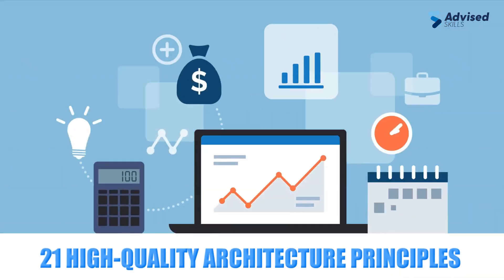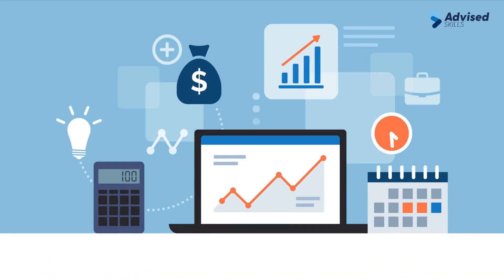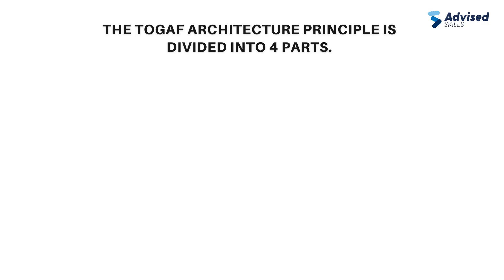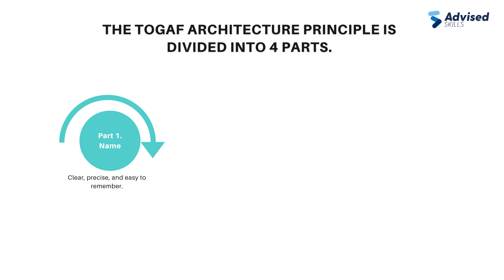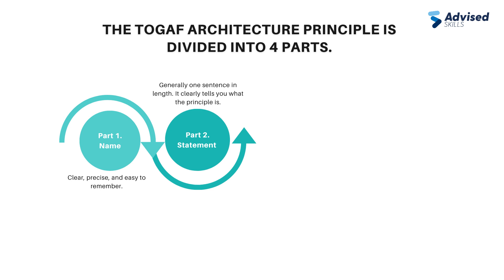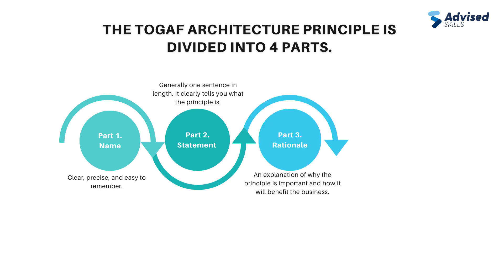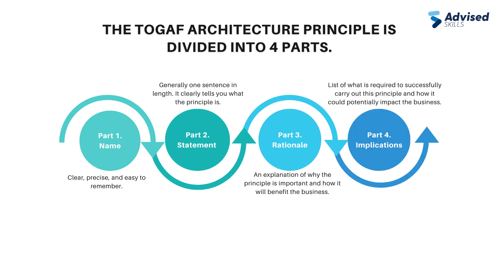The 8 TOGAF Architecture Principles You Need to Know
Becoming a successful TOGAF architect means mastering the principles of the practice. Here are the critical TOGAF architecture principles you need to know.

For businesses, this presents a potential problem in their IT departments. With such rapid growth and changes happening in Information Technology, it's more crucial than ever to have a clear plan on how to run things.

This is where TOGAF Enterprise Architecture comes in.

TOGAF principles provide a set of guidelines that will give your enterprise a clear architectural structure on the path to business success.

Knowledgable TOGAF Architects have never been in higher demand, with 60% of executives identifying enterprise architecture as one of their top 5 priorities in their business strategies.

If you want to become an Enterprise Architect and take part in building an enterprise's strong foundation, then now is the time to start learning some key TOGAF architecture principles.